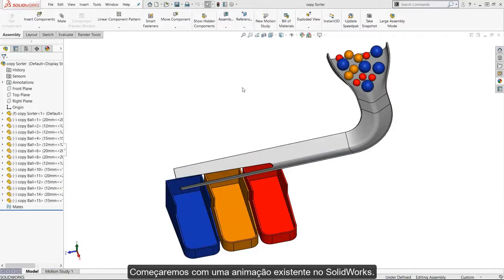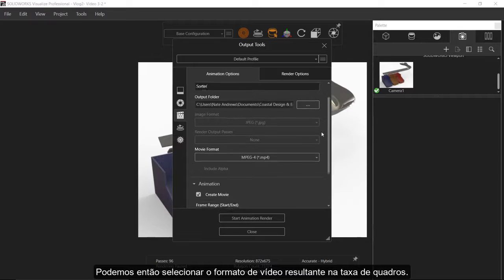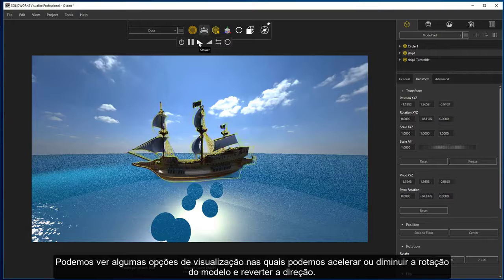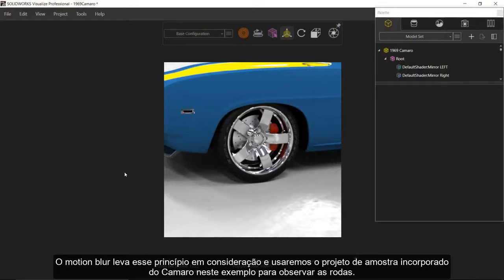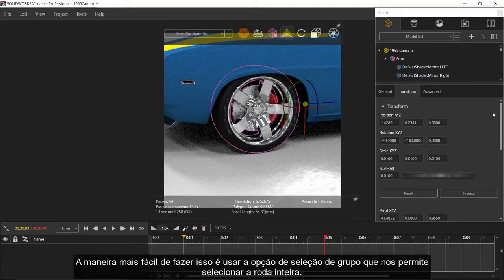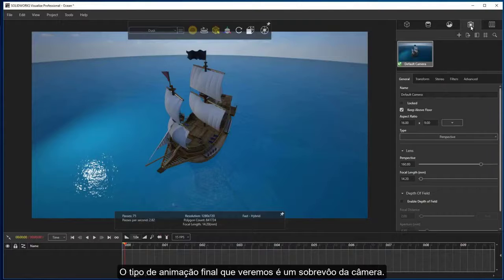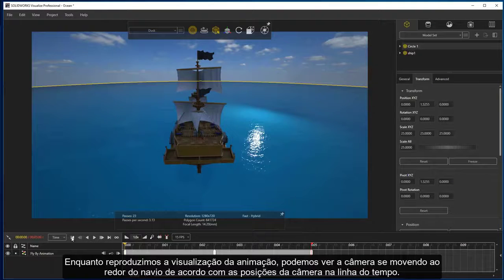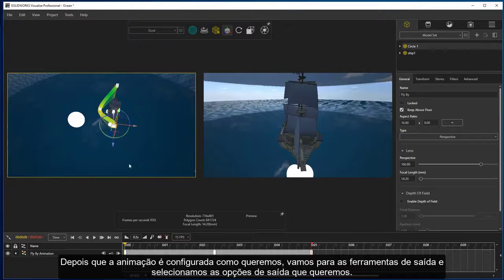Quick Start SOLIDWORKS Visualize - Parte 3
No vídeo final desta série de três partes, aprenda sobre o poderoso conjunto de animações do SOLIDWORKS Visualize e como é fácil criar vários tipos de animações.